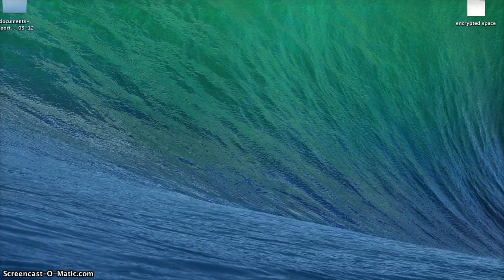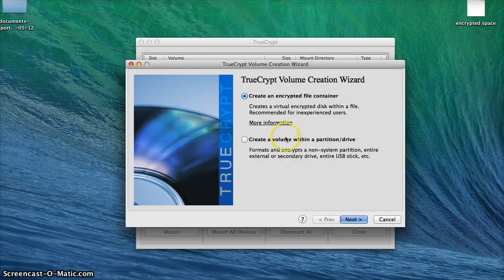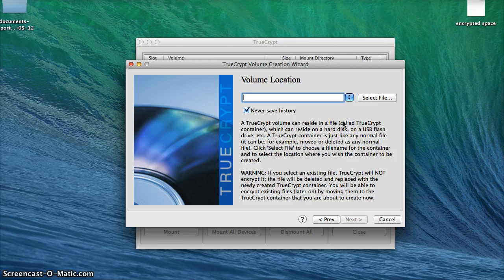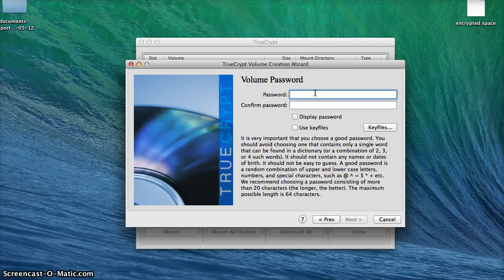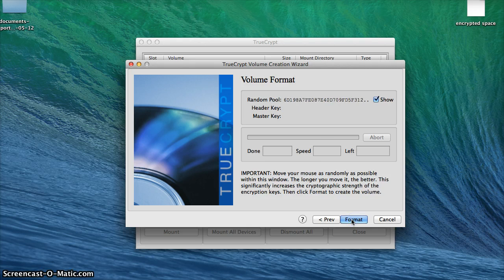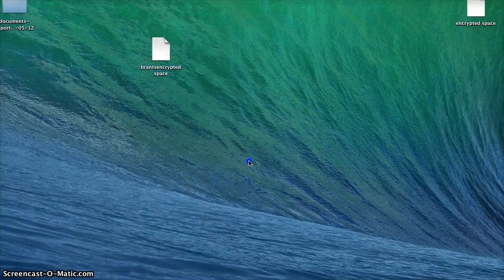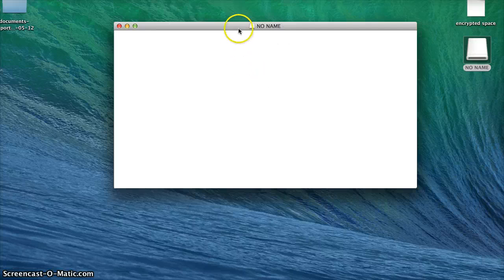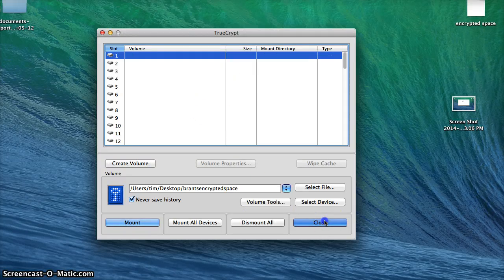truecrypt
A brief review of how to use TrueCrypt to protect your data.